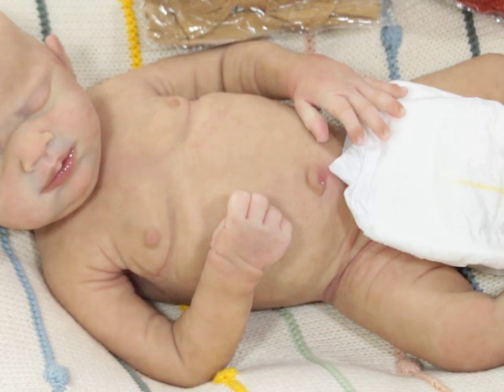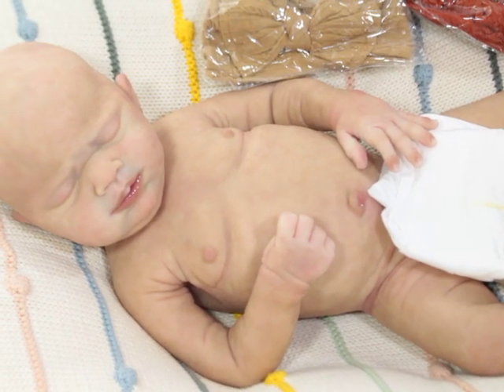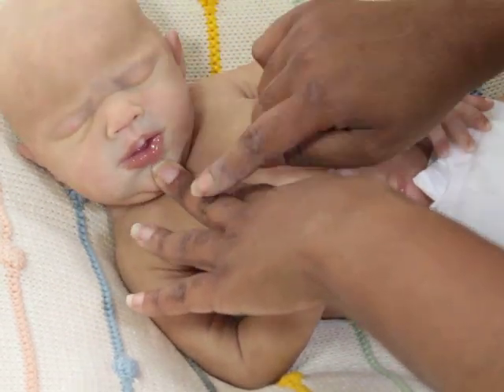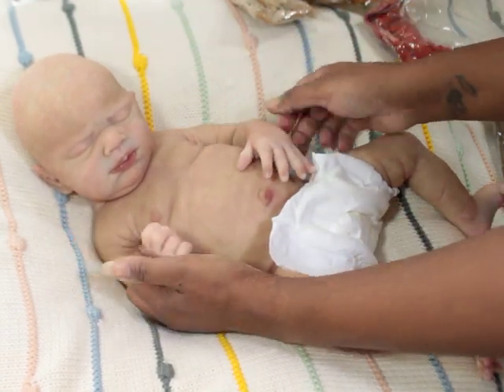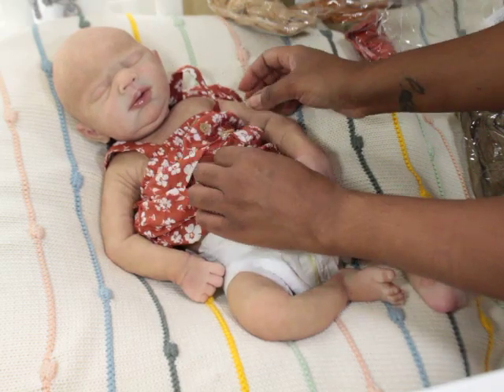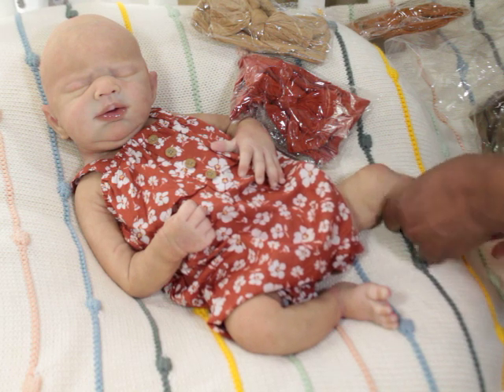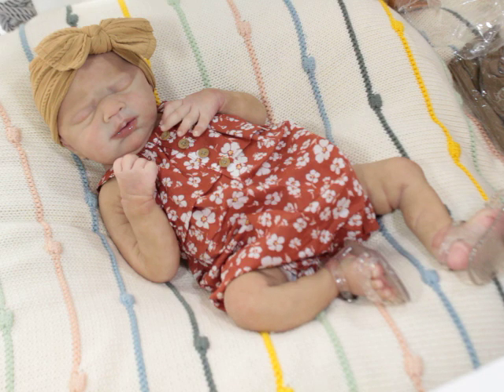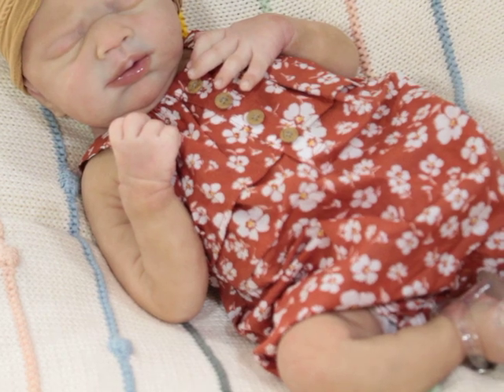Update: Silicone baby Wynter Details Changed! (Louisa by Lilianne Breedveld)